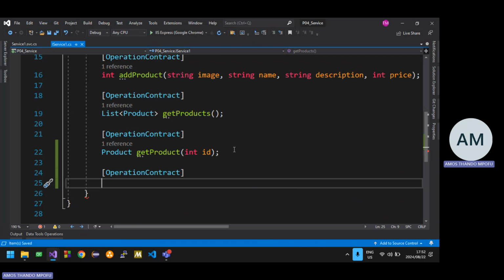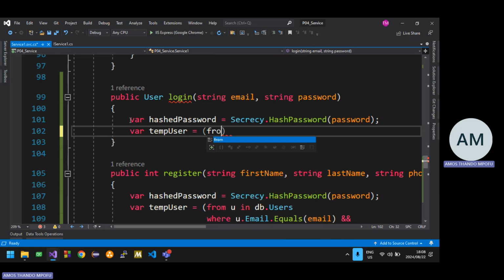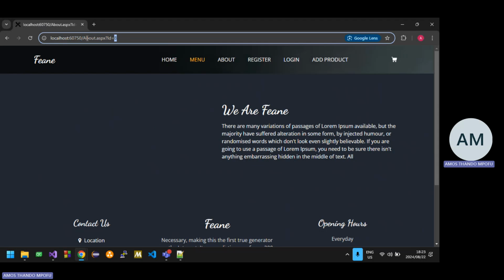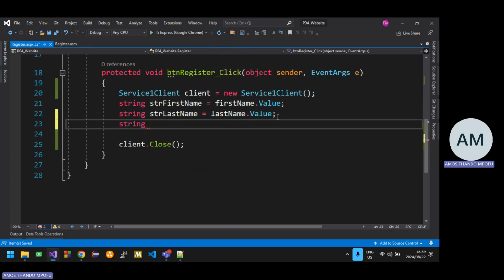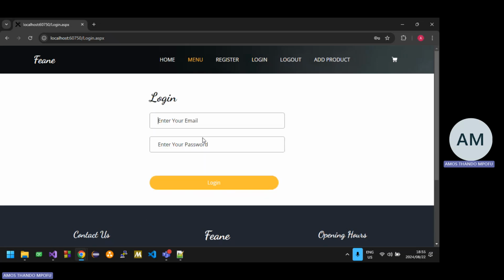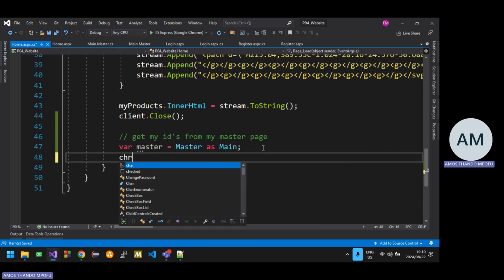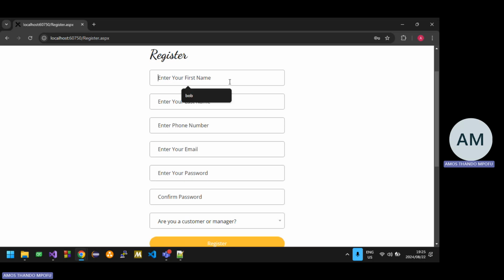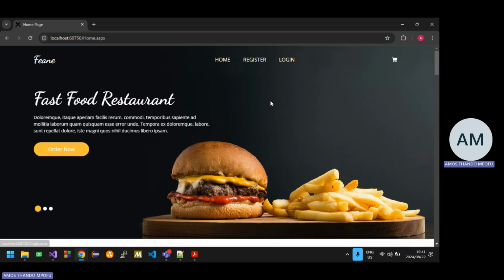ASP.NET Part 02: Informatics 2B Practical 04 Memo (2024)